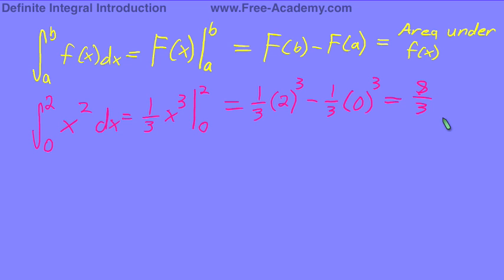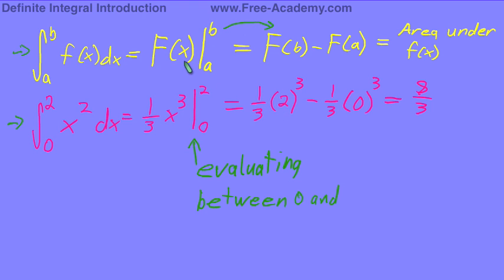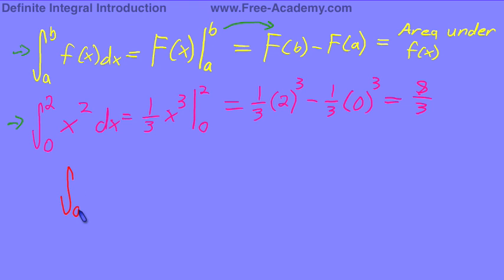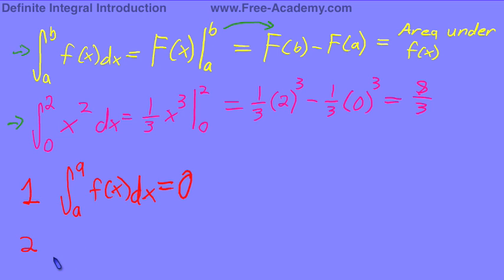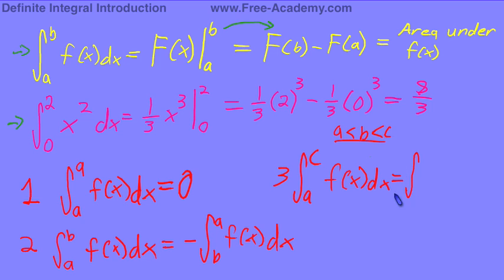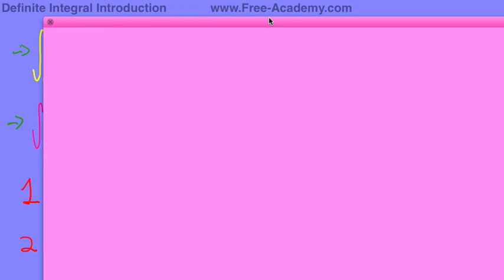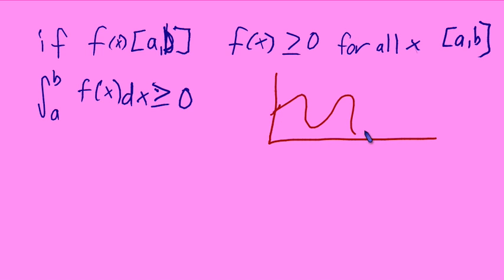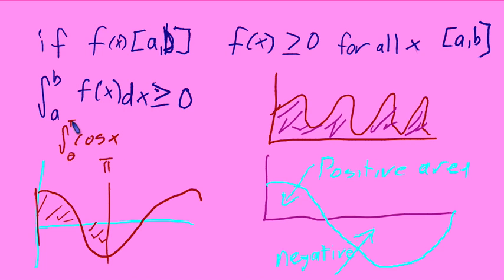Definite Integral Introduction - Calculus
Free Calculus Lecture introducing and explaining basic rules and formalisms of the definite integral.